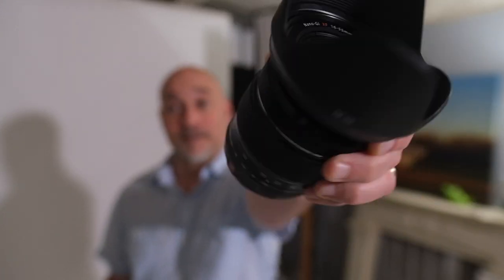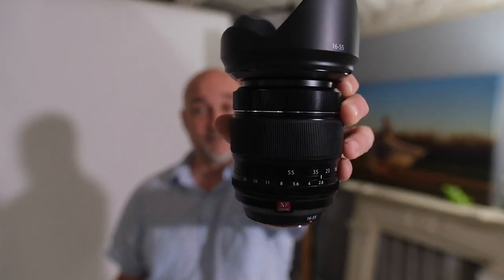YES...BUY THIS LENS -FUJI 16-55 2.8 lens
You need this lens!  I didn't think I needed it since I have the kit lens and the 16mm 1.4 but guess what...the 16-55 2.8 NEVER comes off my camera!

Super Fast SD Cards: Sony G sd card
Best Batteries for Fuji XT3 : Wasabi Batteries
Battery Grip for Fuji XT3 :
Favorite Lens:
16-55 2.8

16mm 1.4
Best sky replacement software: Luminar 4